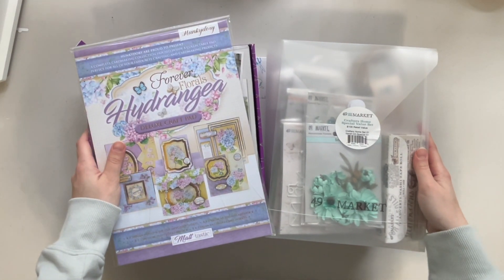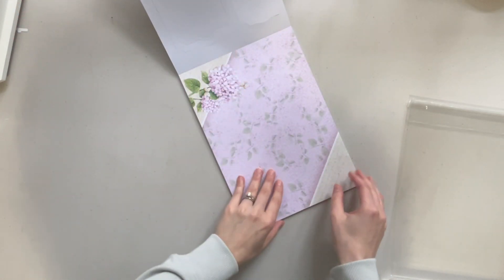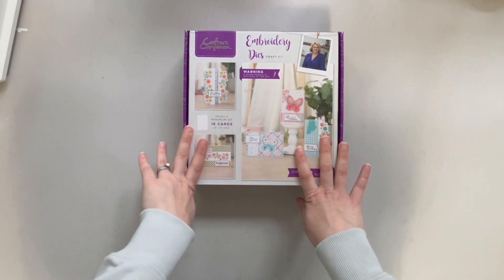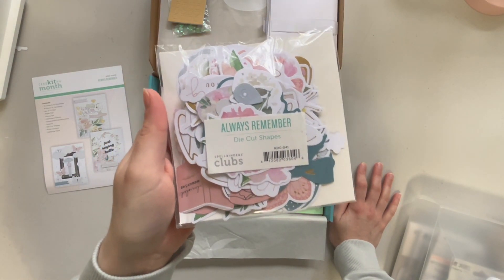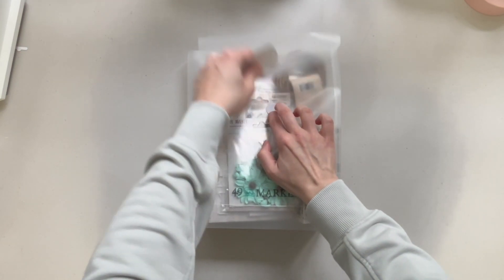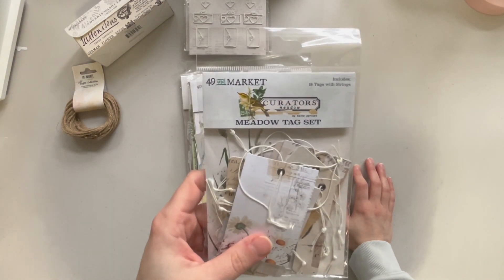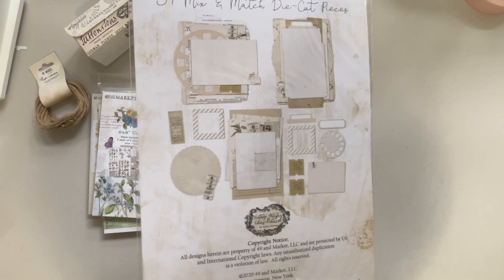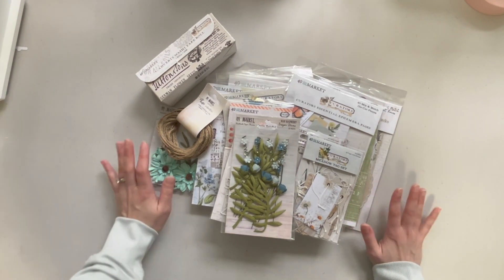MINI SCRAPBOOK HAUL || 49 and Market, Spellbinders, Hunkydory, Crafters Companion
Hello and welcome! In todays video I am sharing a small haul of crafty items I have gotten recently. Anything I've been able to find I've linked below.

Creative Minds